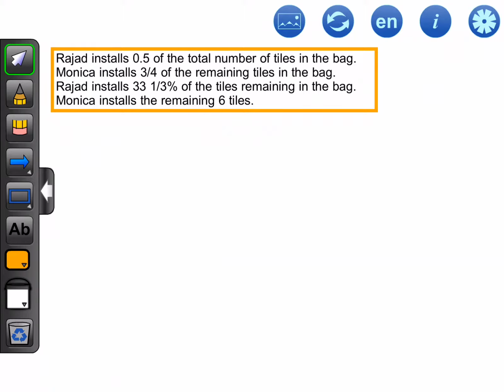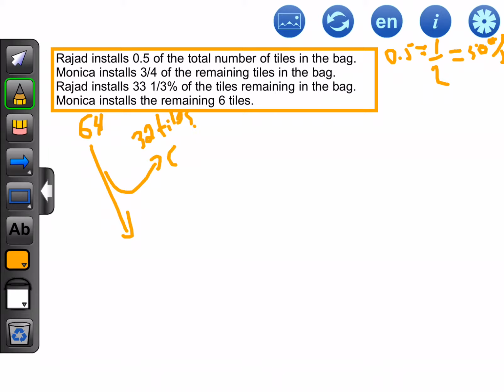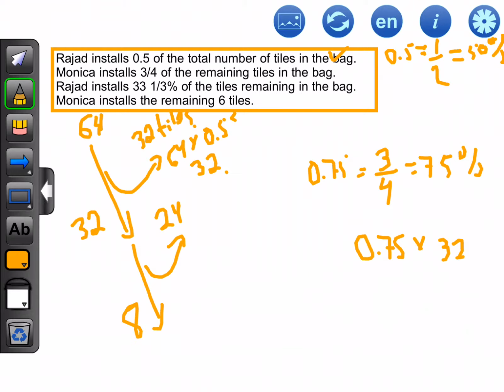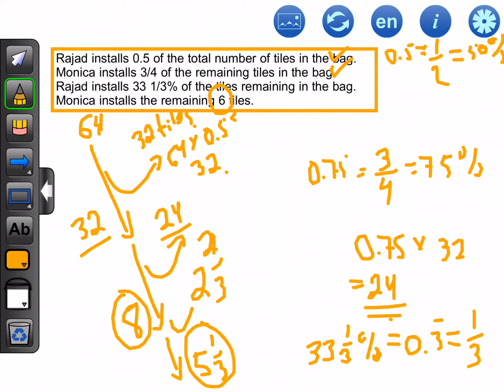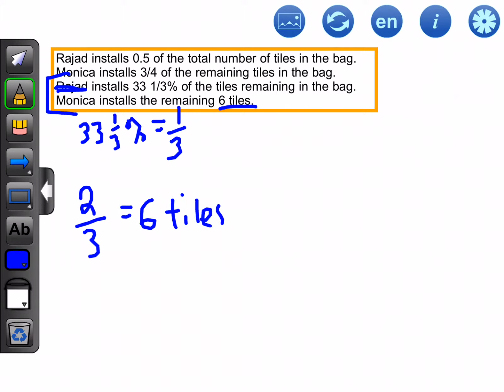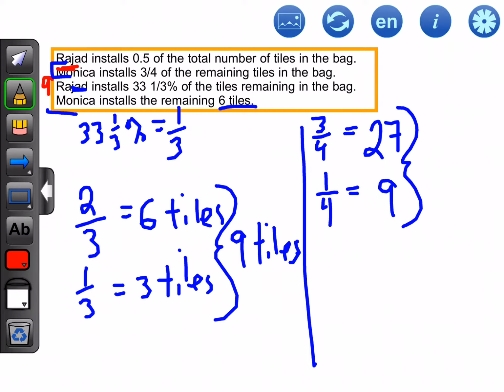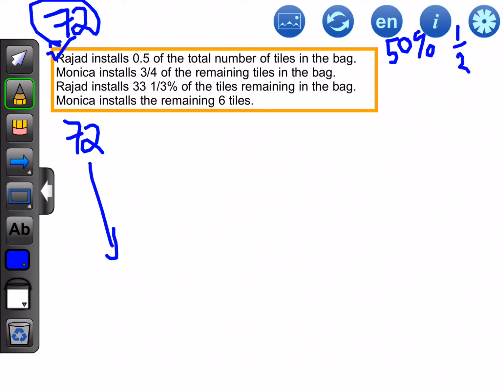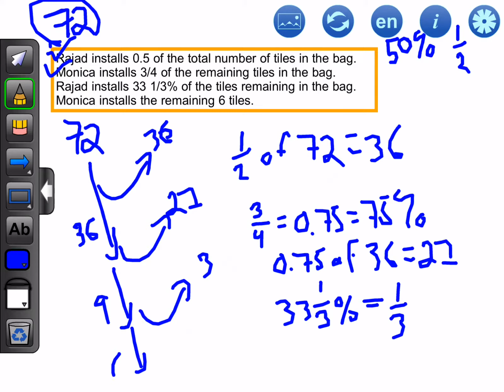Test Review 2